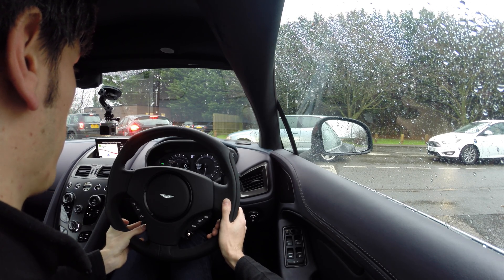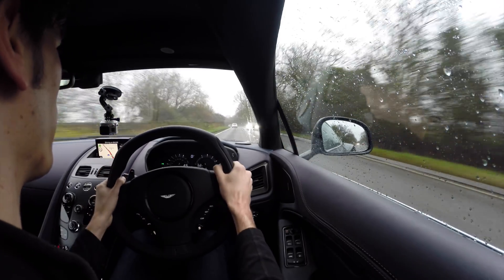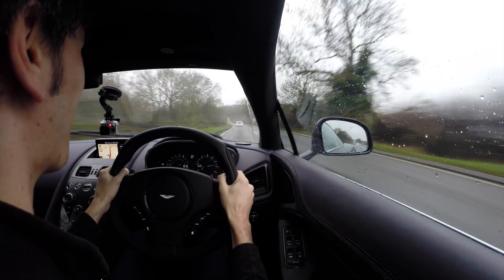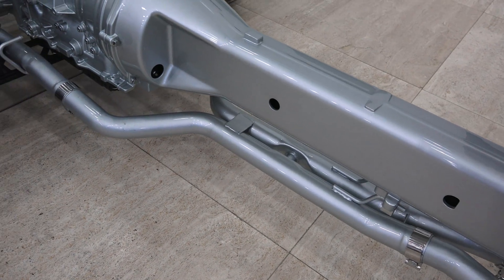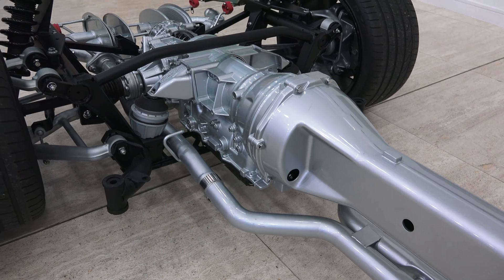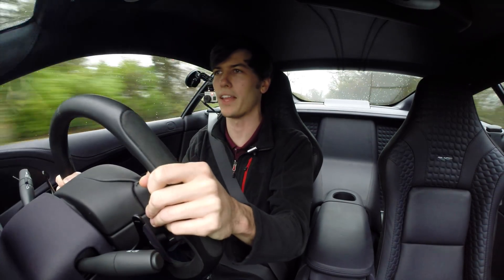2015 Aston Martin Vanquish - Review & Test Drive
2015 Aston Martin Vanquish - Review & Test Drive. The 2015 Vanquish is Aston Martin's flagship supercar, boasting a 6.0L V12 engine producing 568 HP and 465 lb-ft of torque. The car hits 0-60 in 3.6 seconds and has a top speed of 201 mph. The body panels are all made of carbon fiber, with magnesium door structures and an extruded aluminum chassis.

For 2015 the Aston Martin features a rear mounted 8 speed automatic transmission with paddle shifters, and even has two engine control units, one for each bank of six cylinders. Double wishbone suspension front and rear, and carbon ceramic brakes all around.